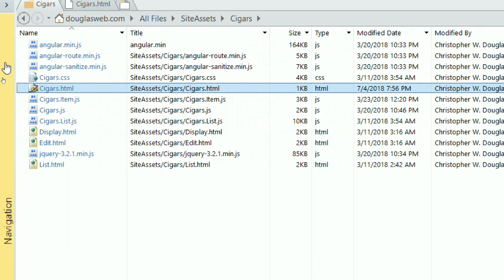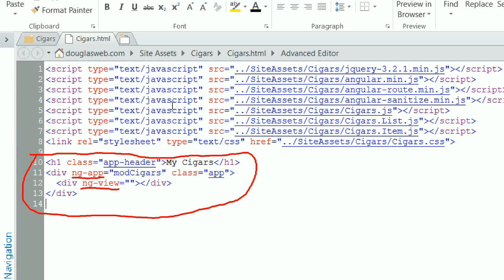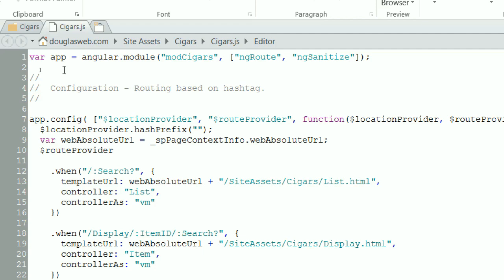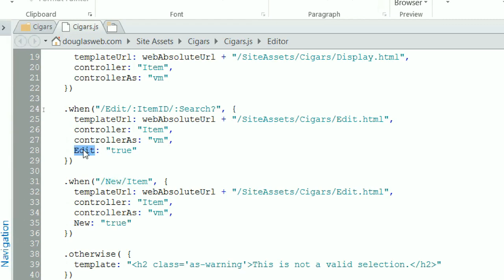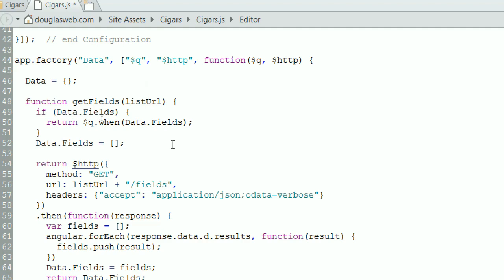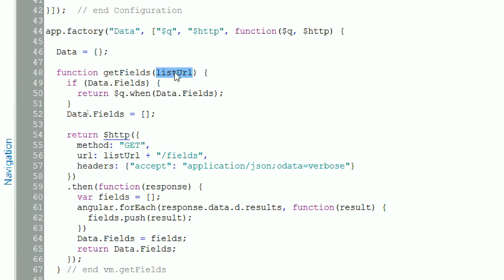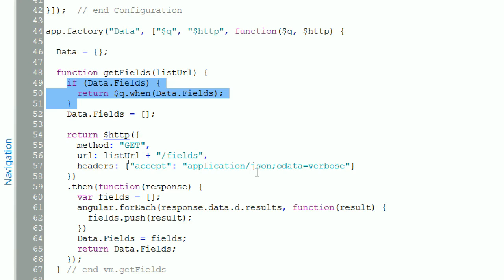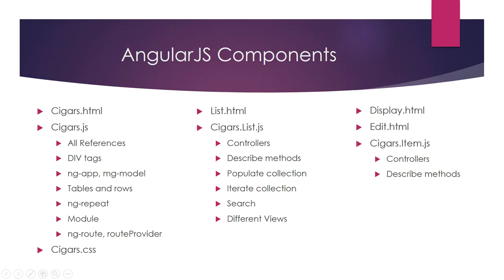AngularJS and SharePoint 2018 Part V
How to create a Single Page Application in AngularJS that uses a SharePoint list. In this section, I show the first two components, Cigars.html and Cigars.js, and provide an overview of reference libraries, routing, factories, and global/session variables that persist across the application.

The sample code is available on my home page under "Public" as "Cigars Application.zip".